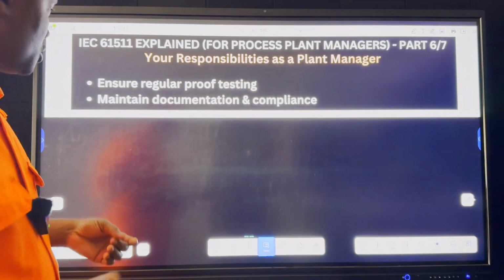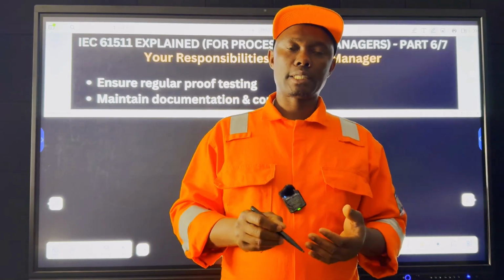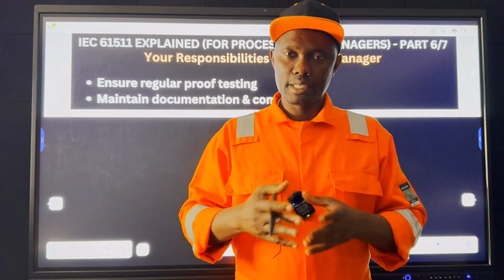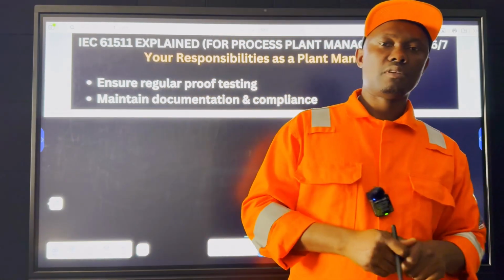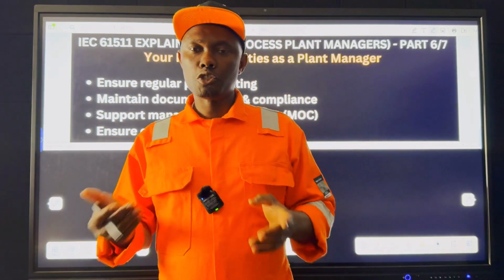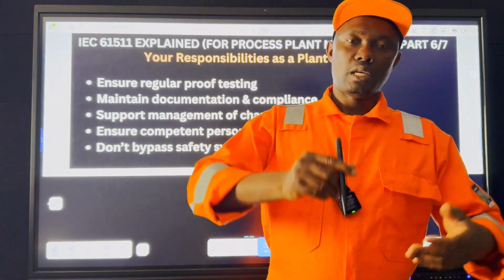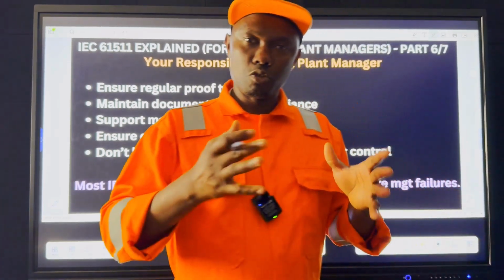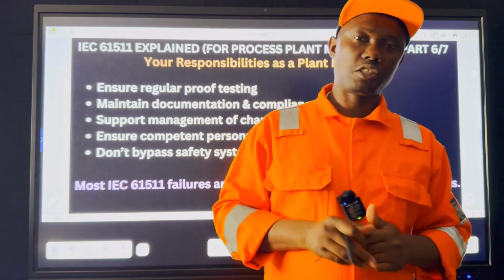IEC 61511 Explained (For Process Plant Managers) - Part 6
Your Responsibilities as a Plant Manager.